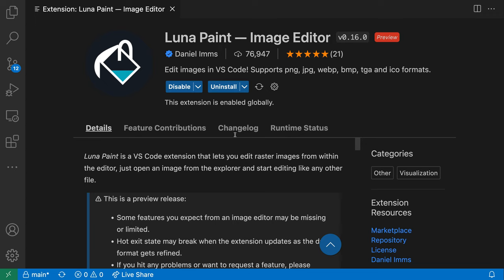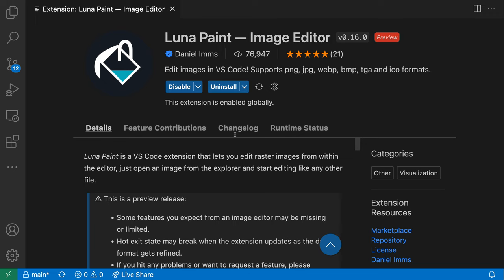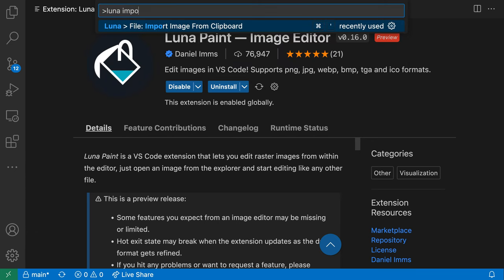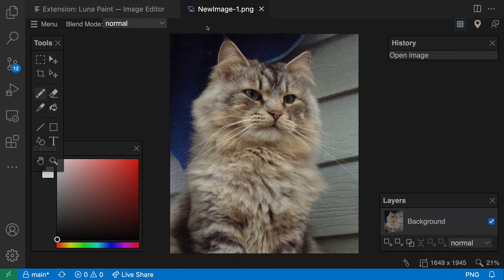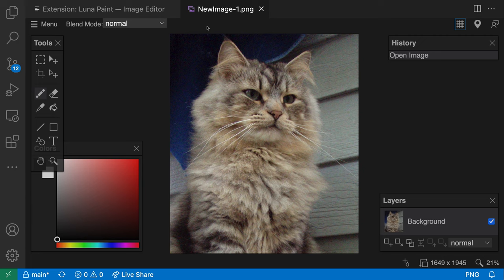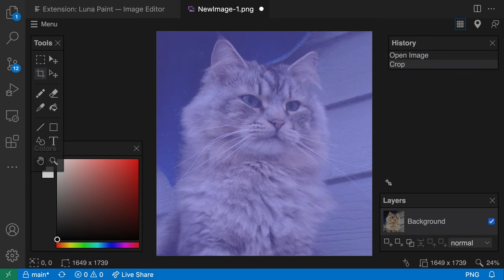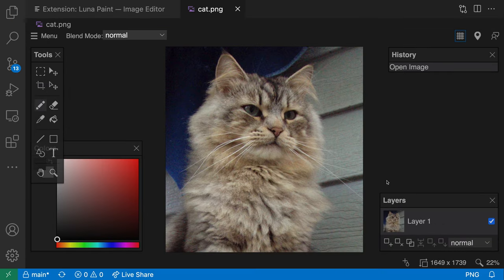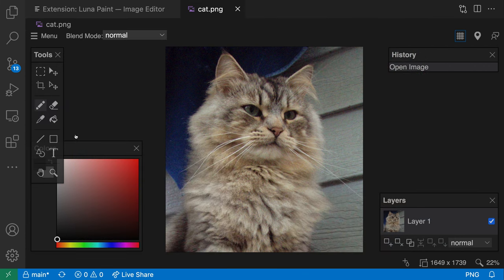VS Code Tips — Create an image from your clipboard using Luna Paint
The Luna Paint extension for VS Code makes it easy to create a new image from the contents of your clipboard. Simply copy some image data, then run `Luna: Import image from clipboard`. This will open a new editor with the image data

You can then edit the image or save it into your workspace